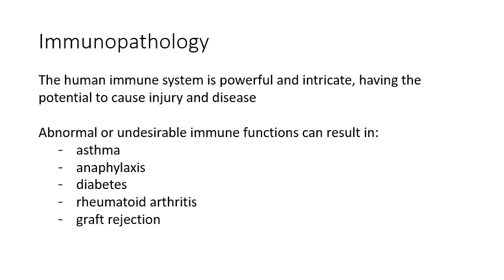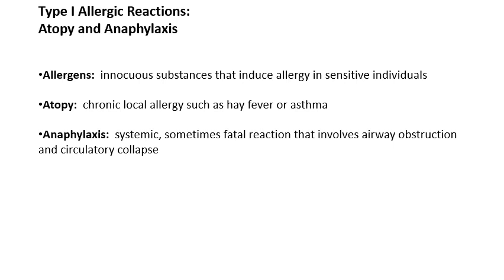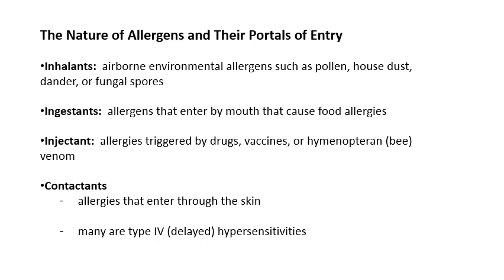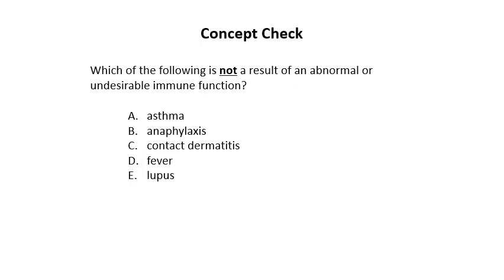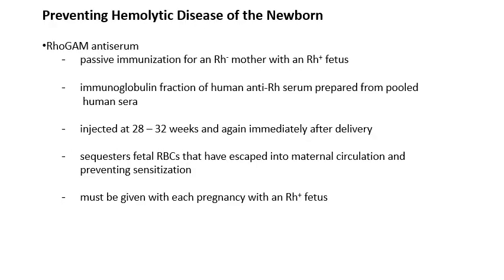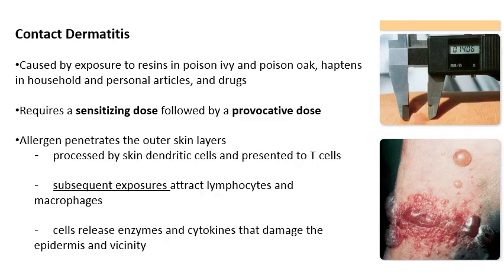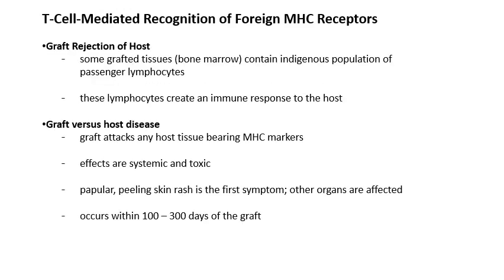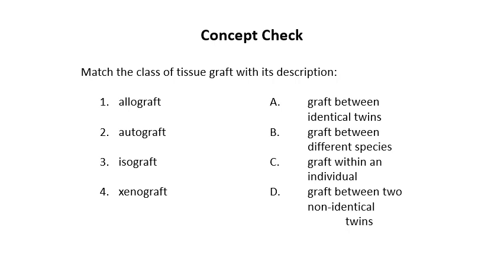A&P II Unit 3-3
Immunopathology